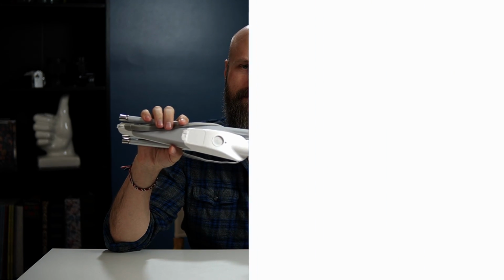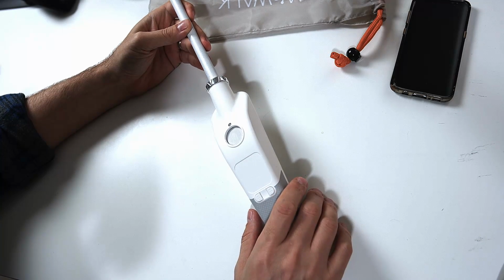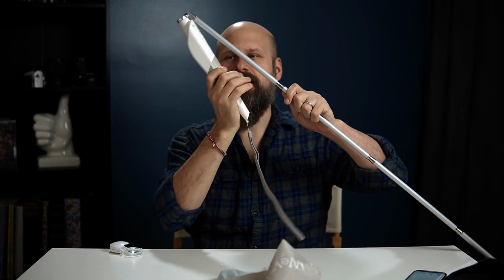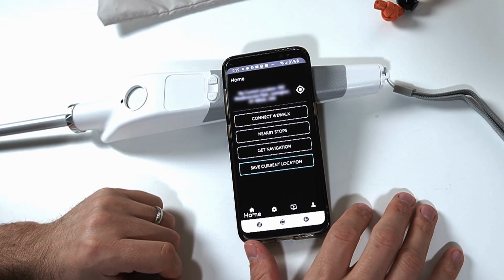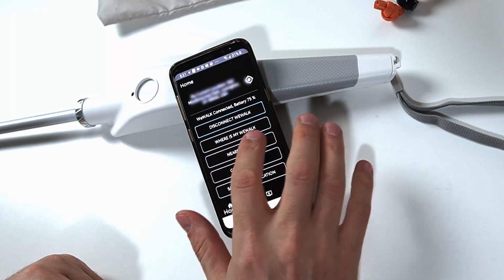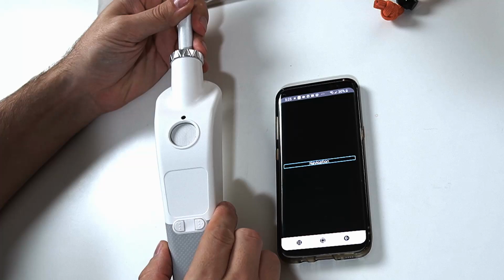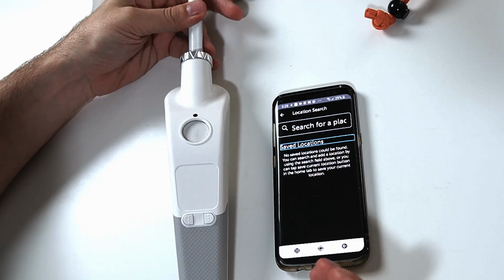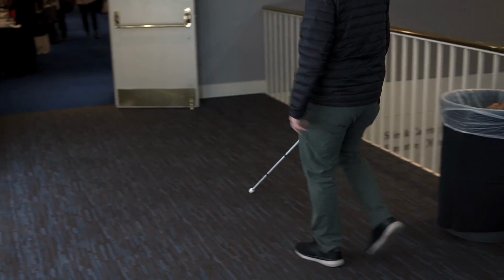The WeWalk Smart Cane - The Blind Life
The WeWalk Smart Cane

This is the WeWalk smart cane. It features obstacle detection, turn by turn navigation, and more.

Mailing address:
4101 Tates Creek Centre Dr.

SHOPPING__

T-shirts and other recommended Amazon products:

► BLINDLIFE20

► theblindlife